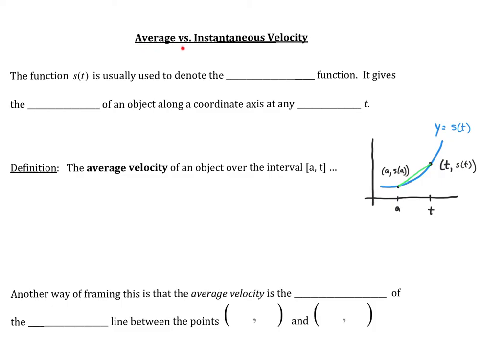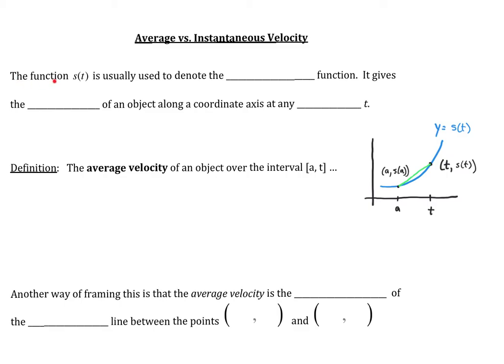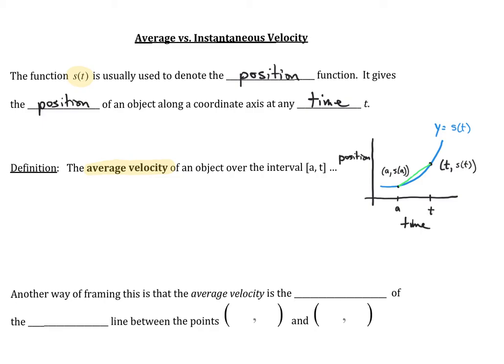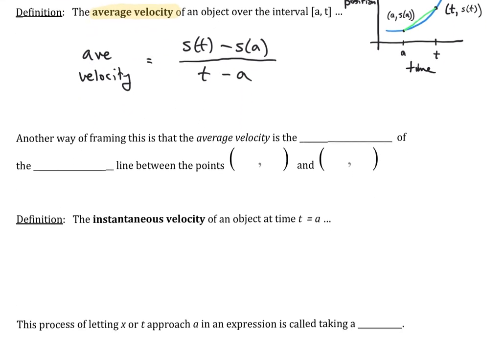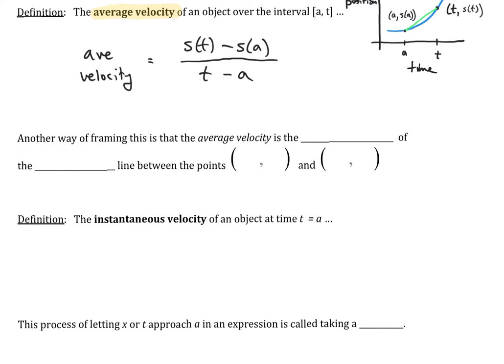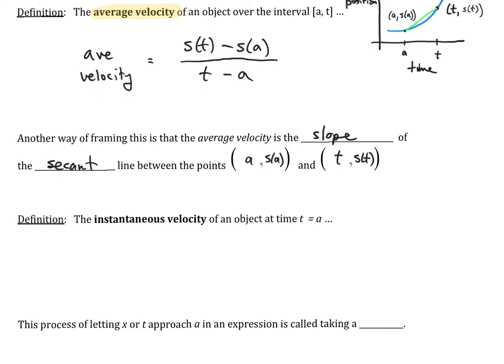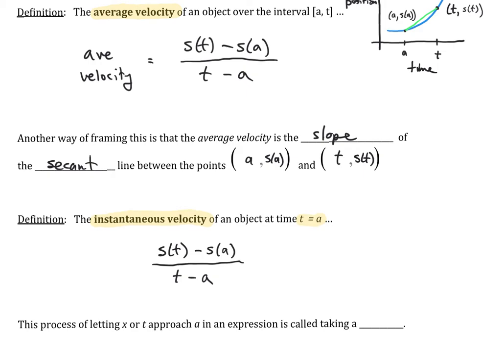1.4.3 Average vs Instantaneous Velocity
This video discusses the difference between average velocity and instantaneous velocity.